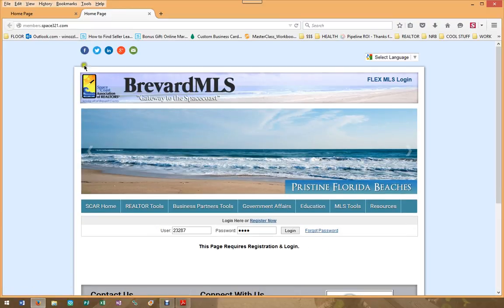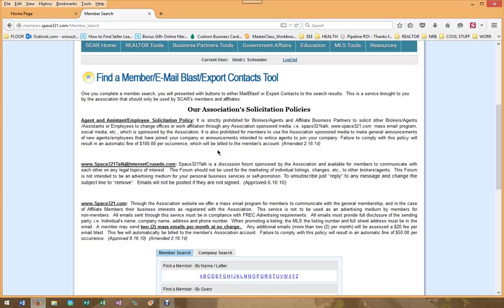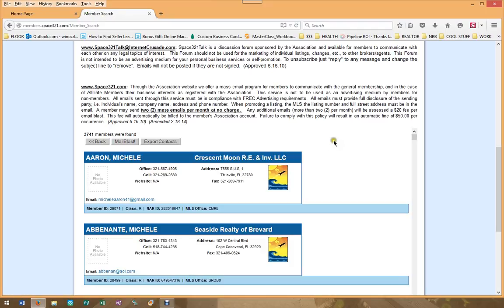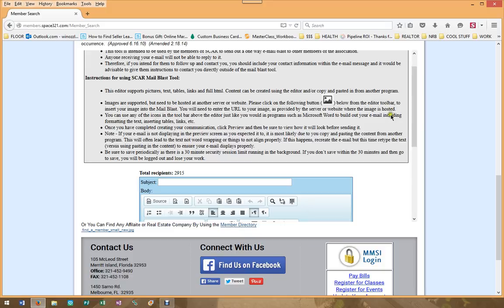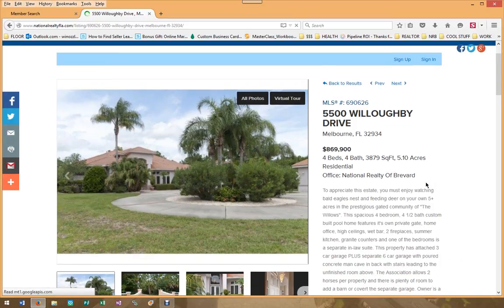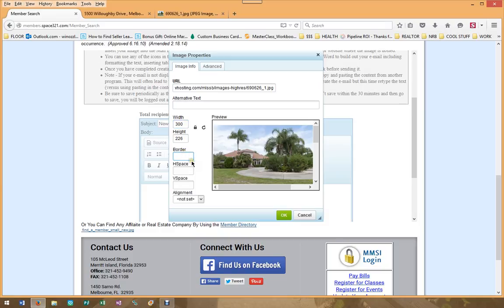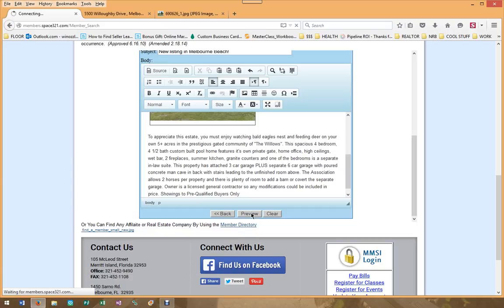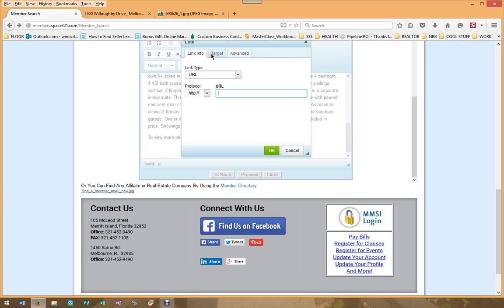July 2015 SCAR email blast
How to send a blast email from space321.com